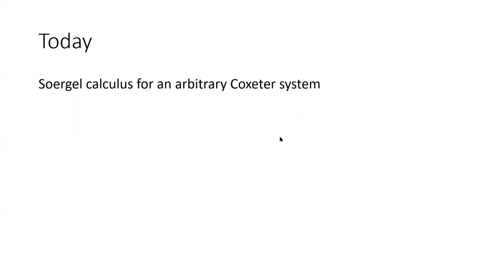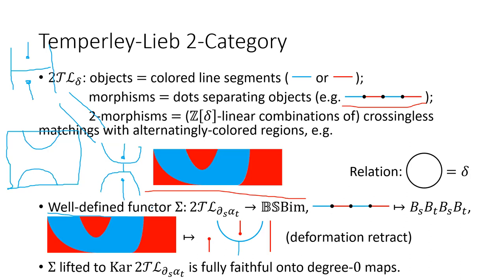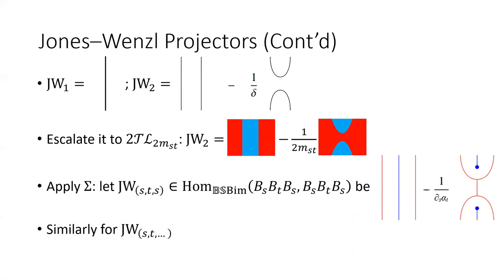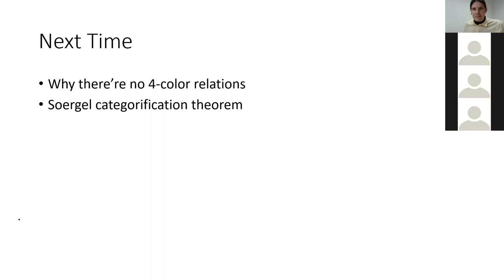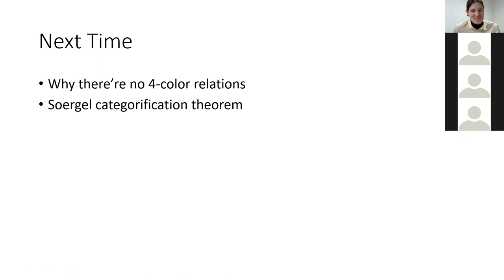Seminar Soergel bimodules 9 - the diagrammatic Hecke category